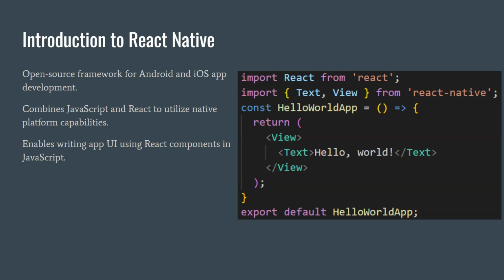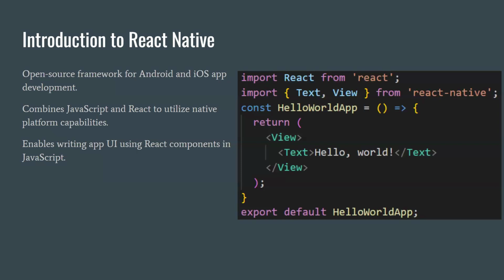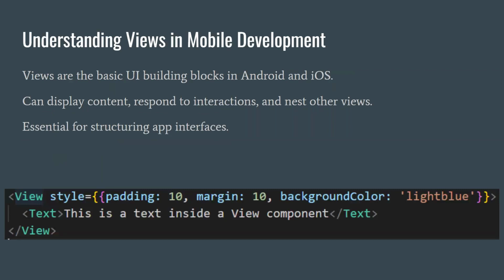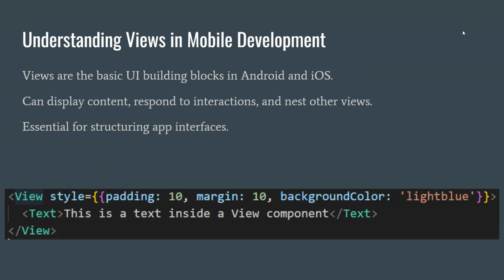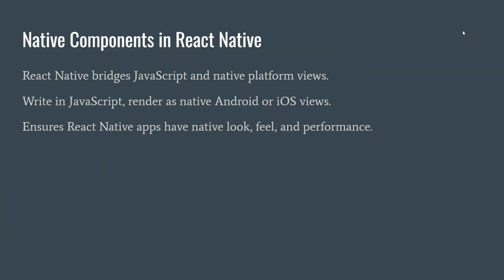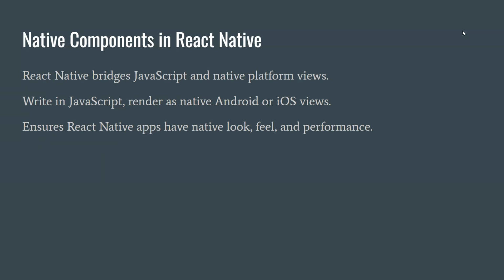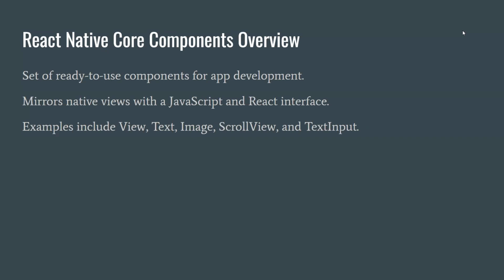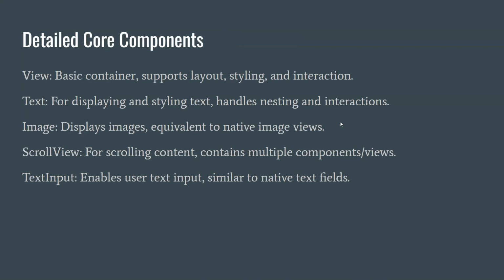Into to React Native Core Components and Native Components